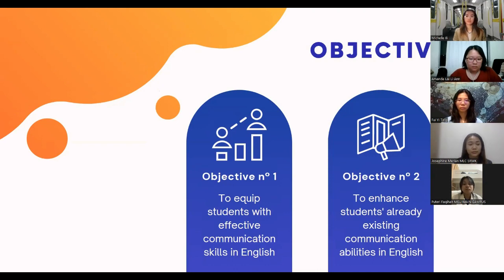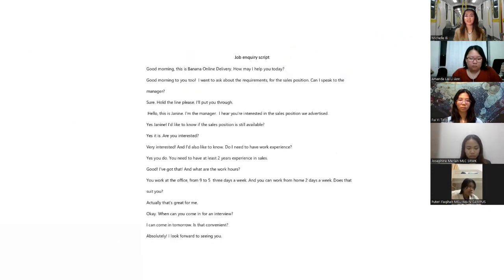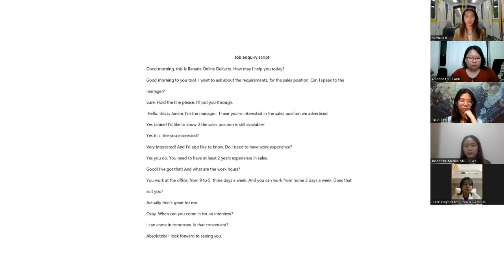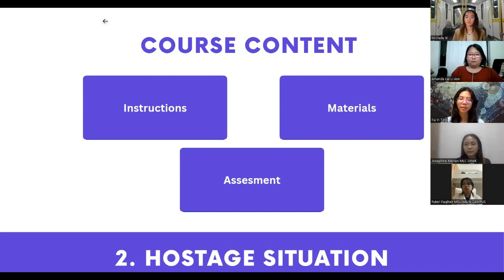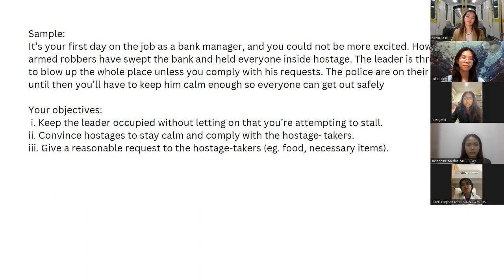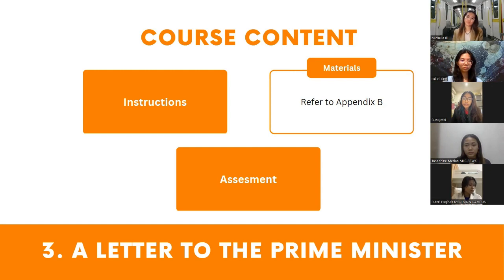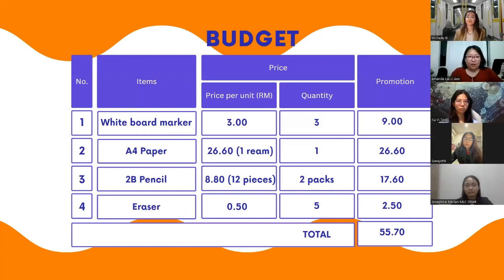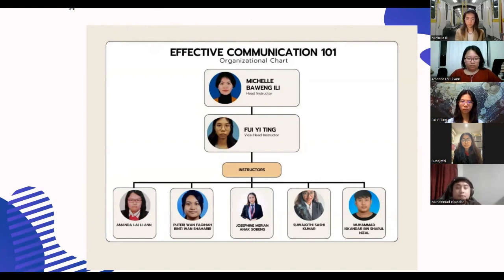Professional English Course Proposal: Effective Communication 101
This is group 9's major project presentation for EED20703 English Language Curriculum Design (February 2023).